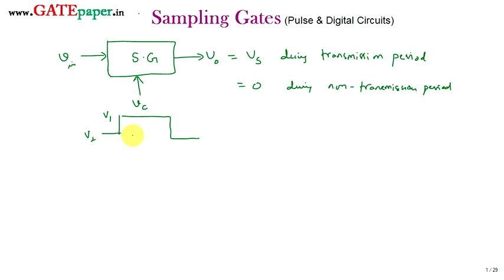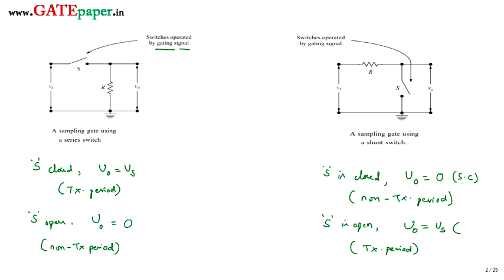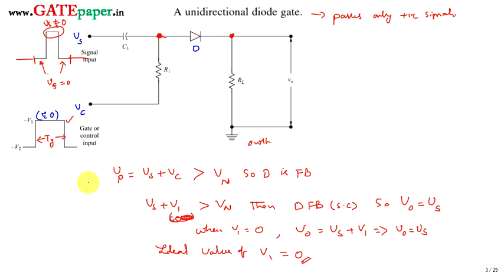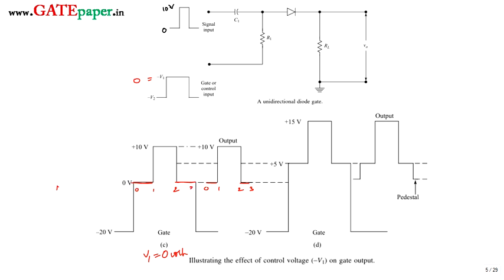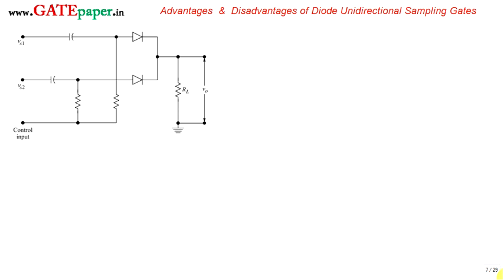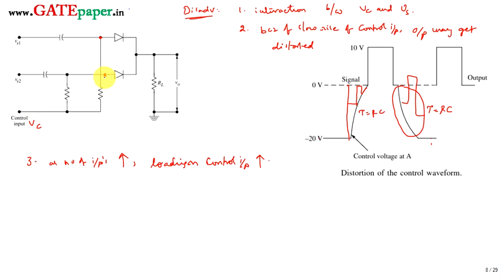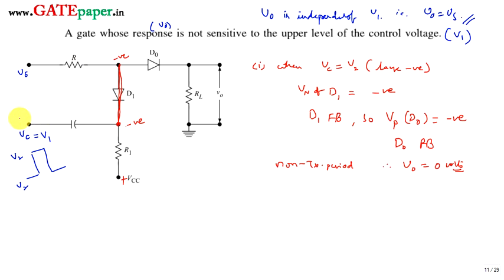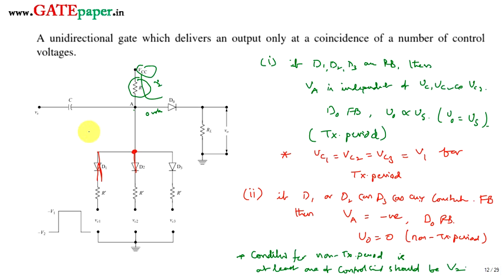1.Unidirectional Diode Sampling Gates - Operation, Advantages & Disadvantages (JNTU PDC)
Introduction to sampling gates
Types of sampling gates
uni-directional sampling gates using diodes
definition of pedestal and its removal

Pedestal is defined as the difference in output voltage during non-transmission period and during transmission period with zero signal.